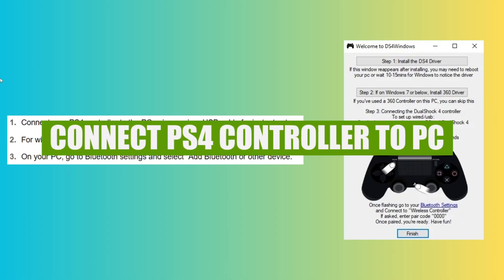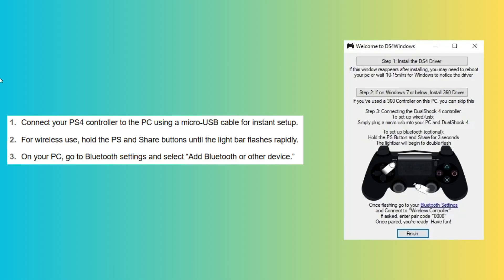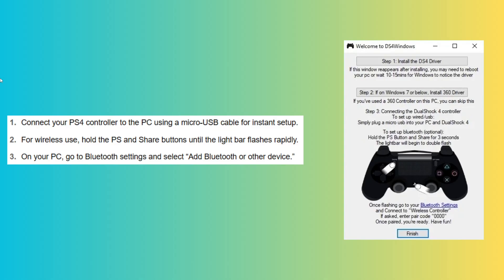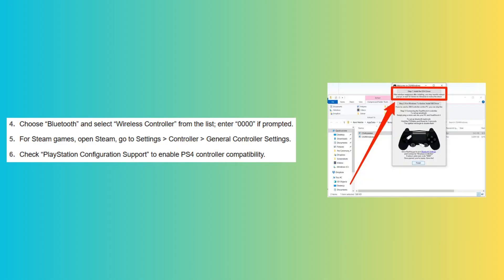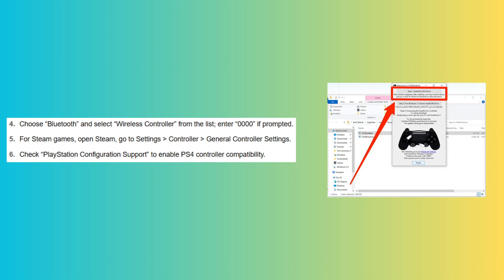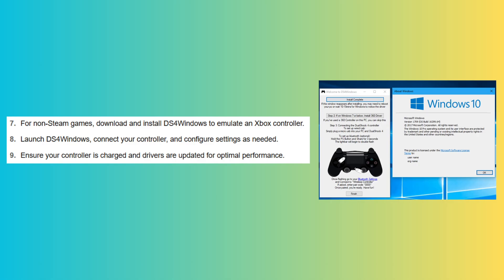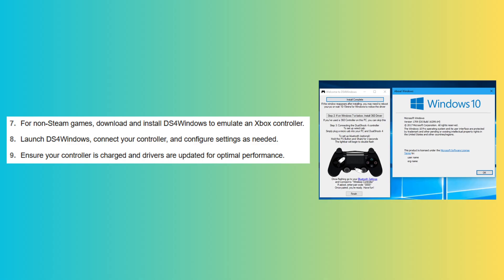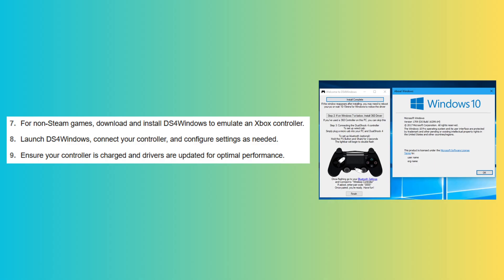Connect PS4 Controller To PC In 2026 (How To Guide)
📄 Connect PS4 Controller To PC (2026 How-To Guide)

💡 Unlock Seamless DualShock 4 Setup On Windows, macOS, And Steam!

✅ What You’ll Learn:

🟣 How To Connect Wired Via USB And Install Necessary Drivers

🟣 How To Pair Wirelessly Over Bluetooth And Use DS4Windows

🟣 How To Customize Button Mapping And Integrate With Steam Games

⚡ Takeaway: Master Your PS4 Controller On PC For Ultimate Gaming Flexibility!